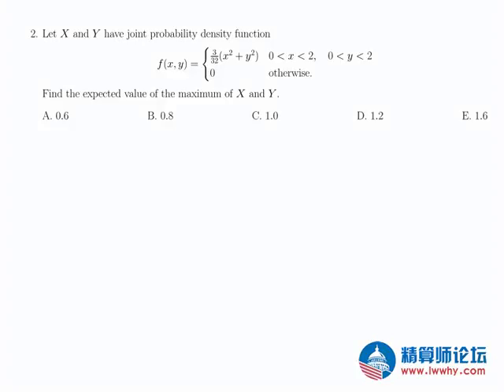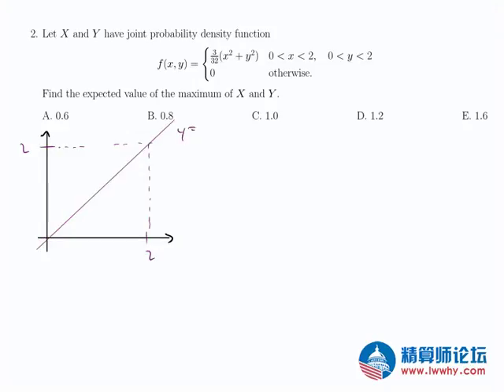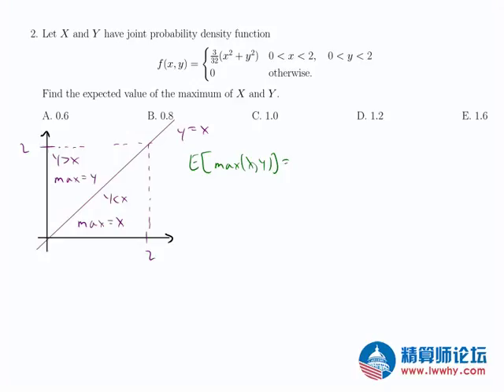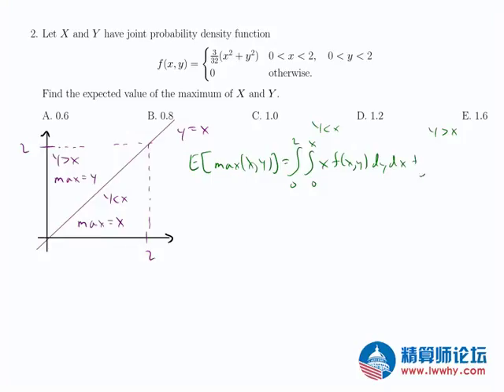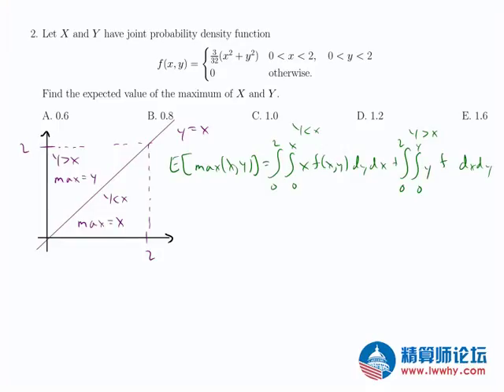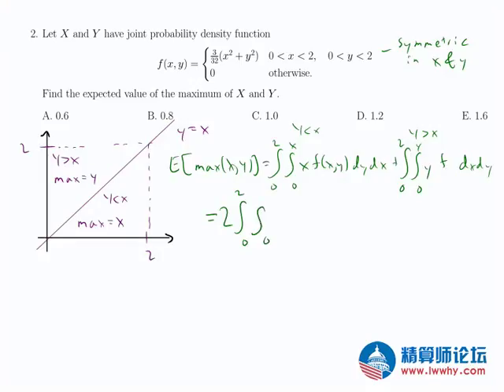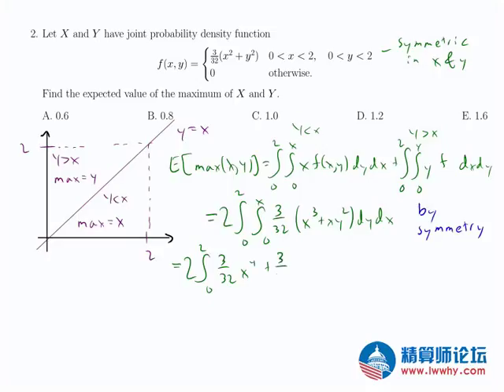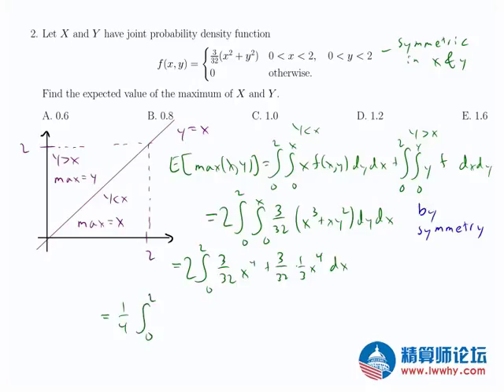北美精算师视频教程 SOA Exam P Lessons SE 07 02